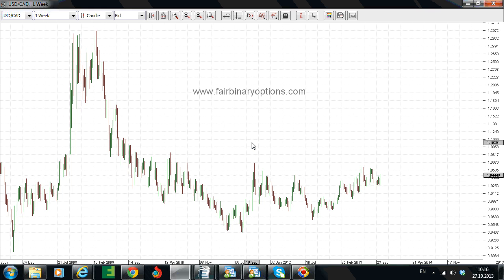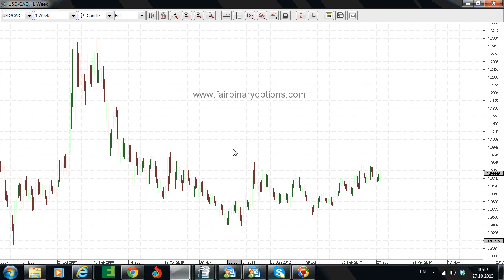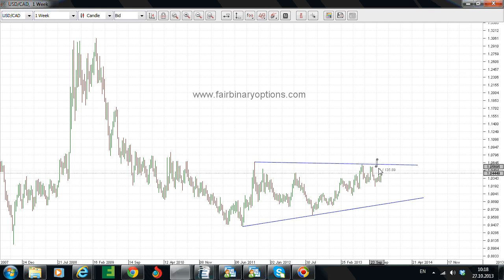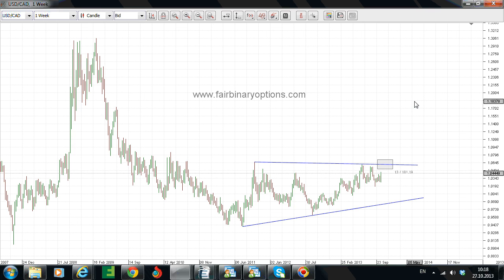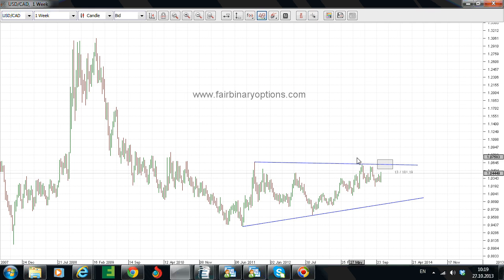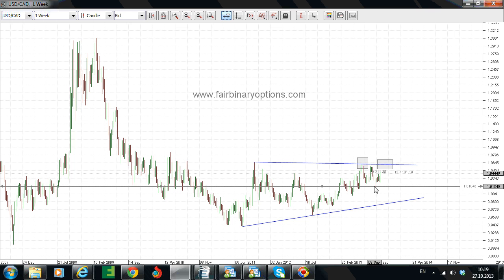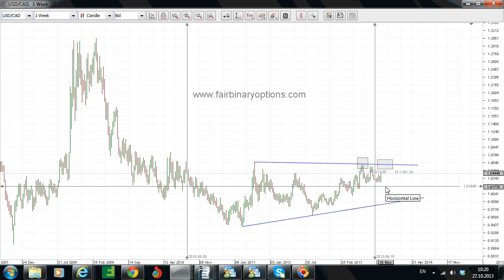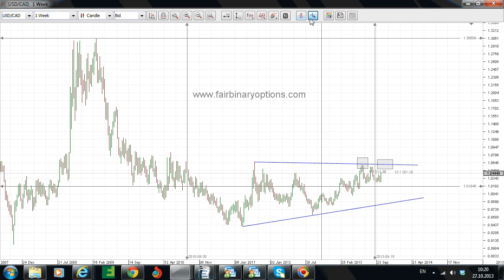USDCAD upper trendline to attract buying calls | Binary Options Trading Strategies